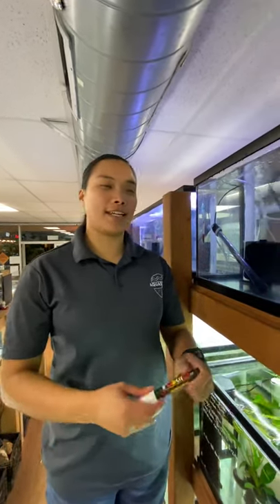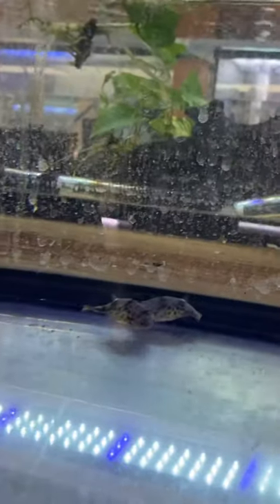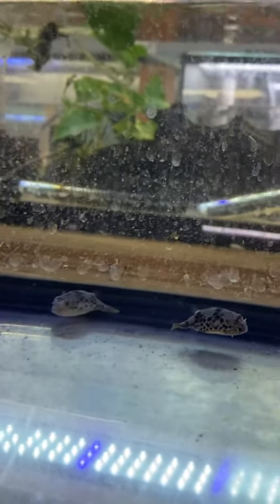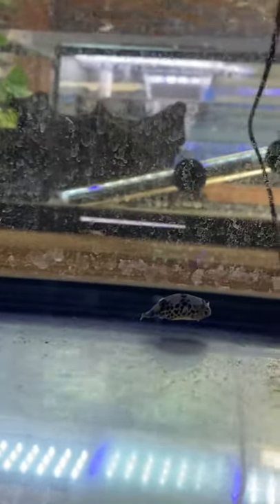Spotted Congo Pufferfish - Tetraodon schoutedeni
The Spotted Congo Puffer is one the few full freshwater puffers in the fish keeping hobby.  They're almost considered the little sibling of the popular Mbu Puffer.

Commonly known as the Congo Puffer.

Adult size is roughly around 4" or so.

Current size is just around 1.5" or so.